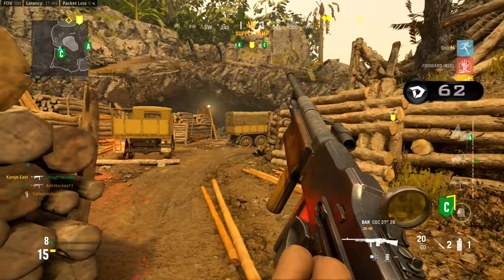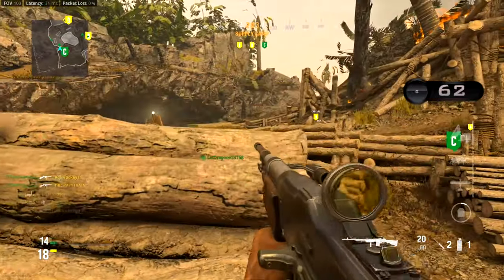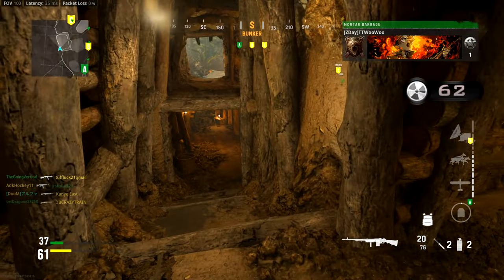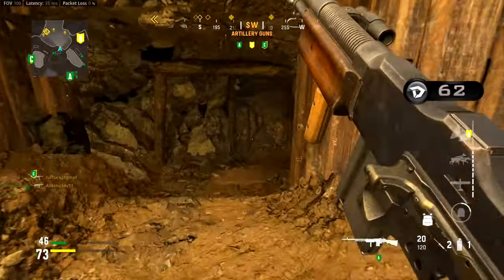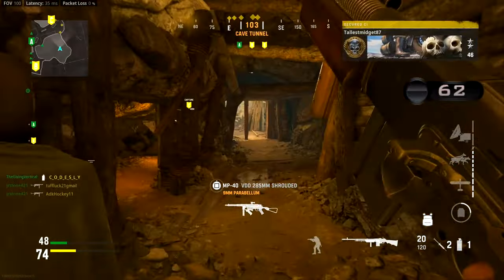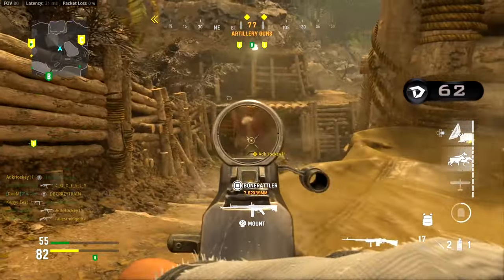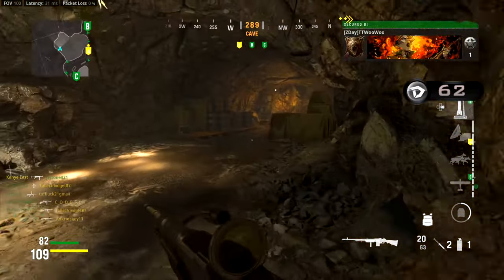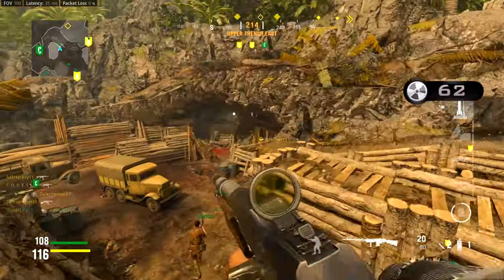*NO RECOIL* BAR SETUP.. (BEST BAR CLASS SETUP) CALL OF DUTY VANGUARD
Best bar class setup / best bar loadout

More Warzone ColdWar CallOfDuty Videos!